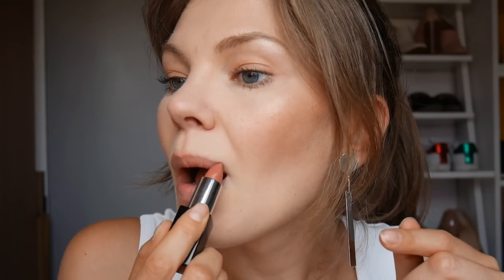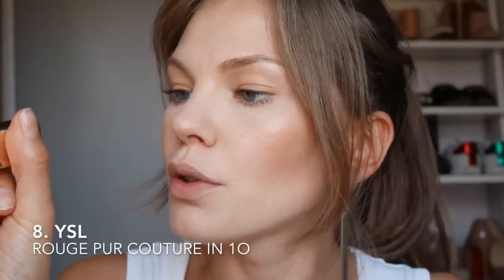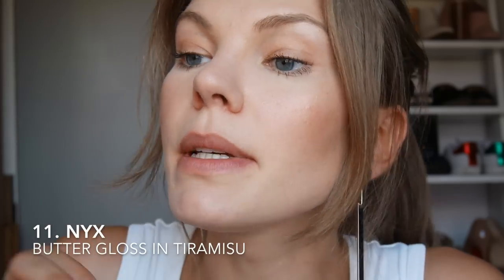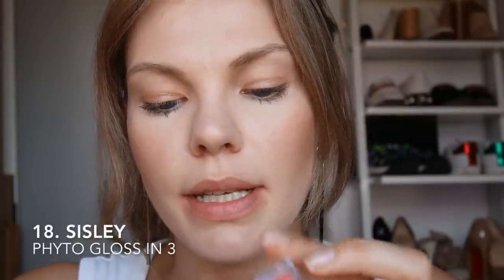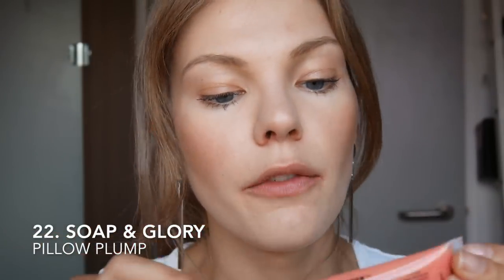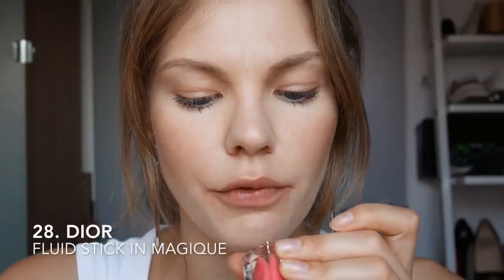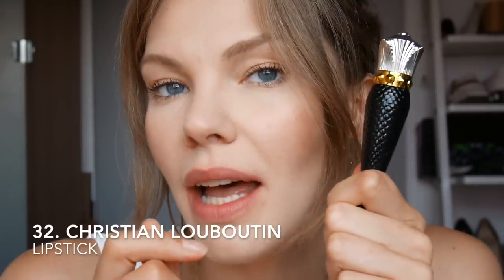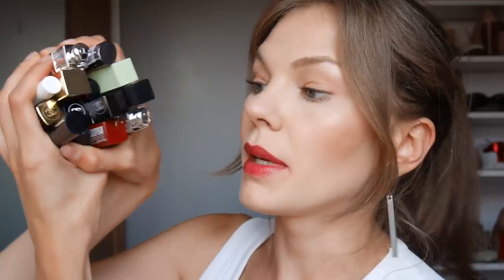Lipstick Clear Out : Trying on 35 Lipsticks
Hello everyone! Today we are downsizing my lipstick collection. At least we are trying... let’s try them all on and decide!
K